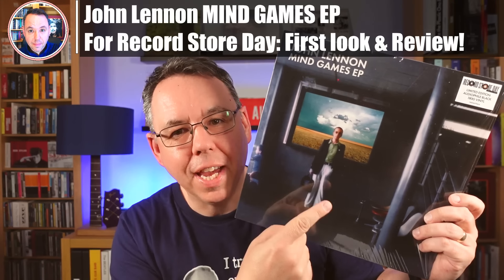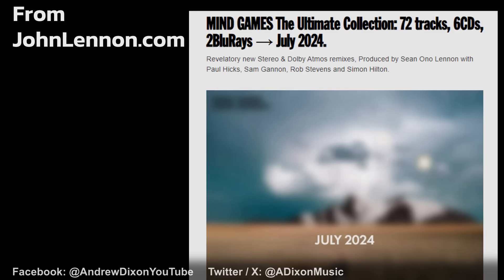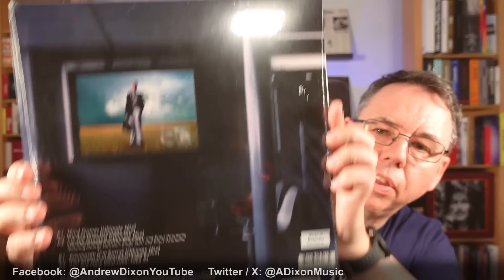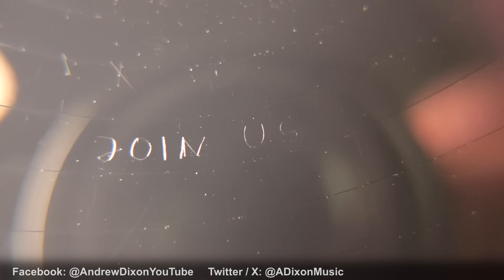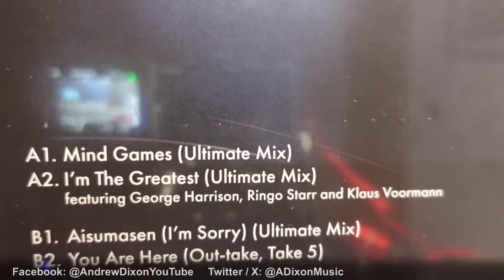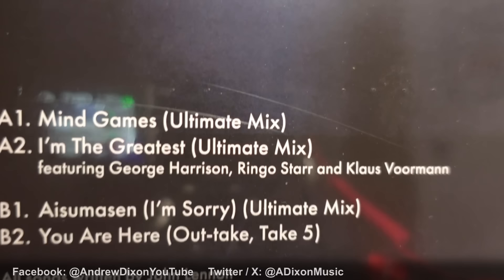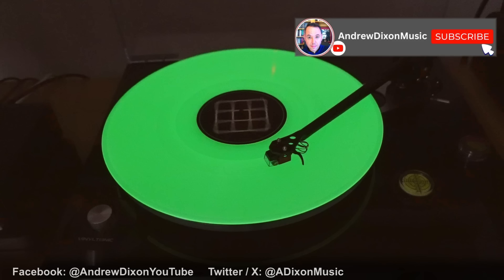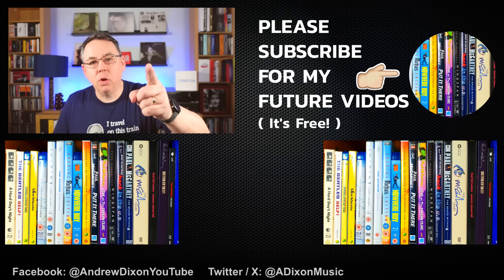John Lennon MIND GAMES EP for Record Store Day 2024 - Full Review!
The John Lennon MIND GAMES EP for RSD2024 is out on April 20th. Huge thanks to the Lennon Estate who sent me copies of both the "Audiophile Black" and "Glow In the Dark" versions to review.

Get all the info here!

Chapters:
00:00 Introduction
01:06 The EP
04:09 Song 1: Mind Games
04:59 Song 2: I'm The Greatest
06:24 Song 3: Aisumasen
07:43 Song 4: You Are Here
09:22 Glow In the Dark Vinyl

10:38 Summary